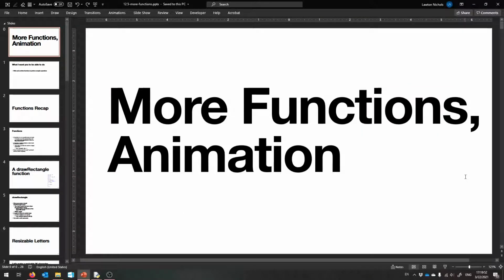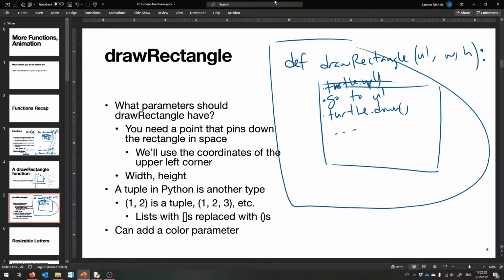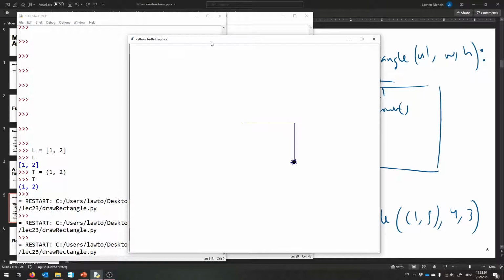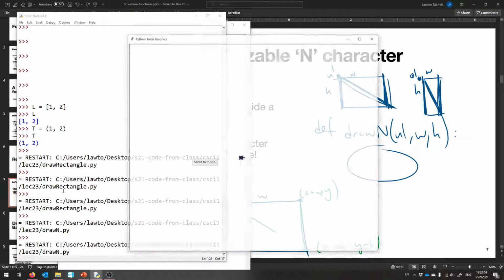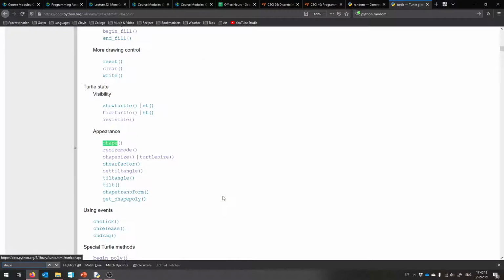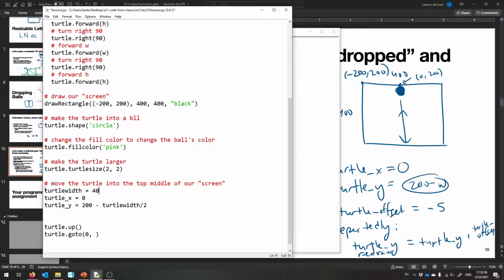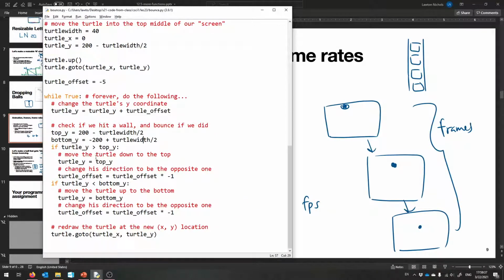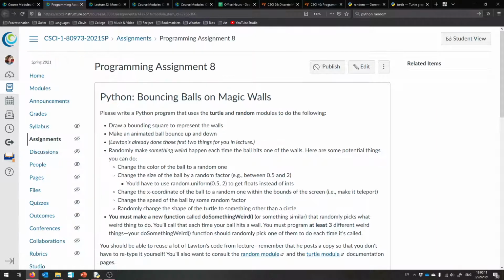(S21) CSCI 1: Lecture 23